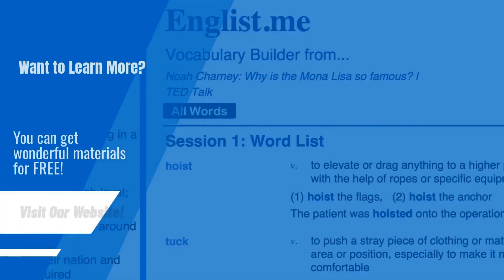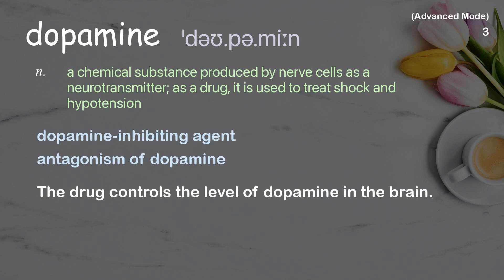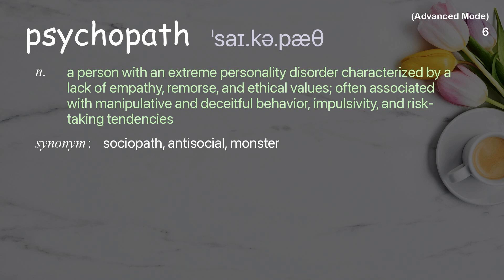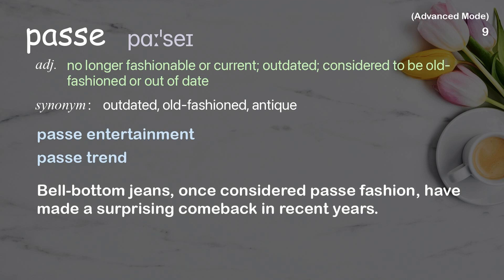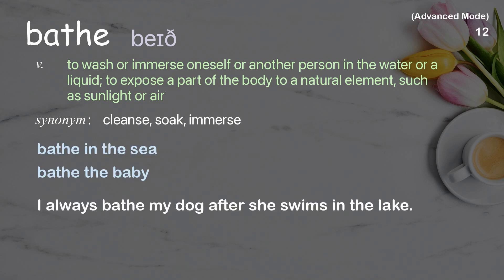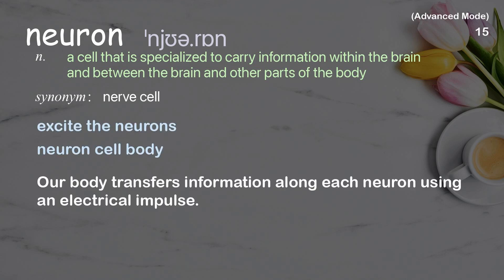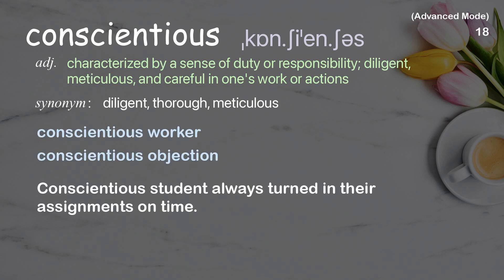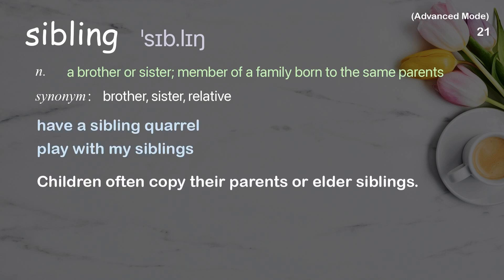21 Advanced Academic Words Ref from "Jim Fallon: Exploring the mind of a killer | TED Talk"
■PLEASE NOTE

■Reference Source
Jim Fallon: Exploring the mind of a killer | TED Talk